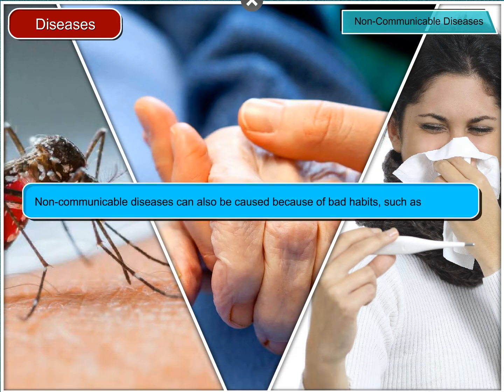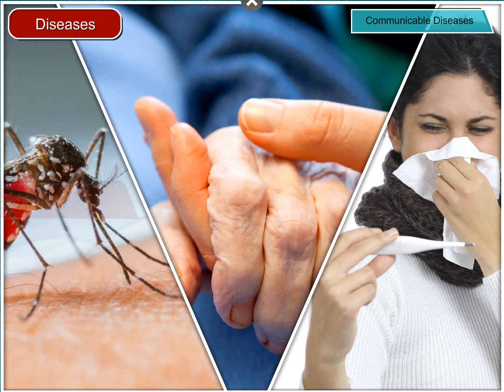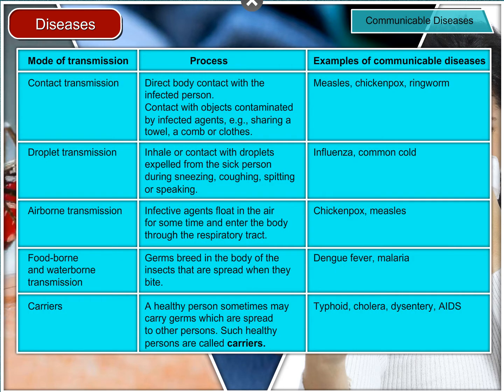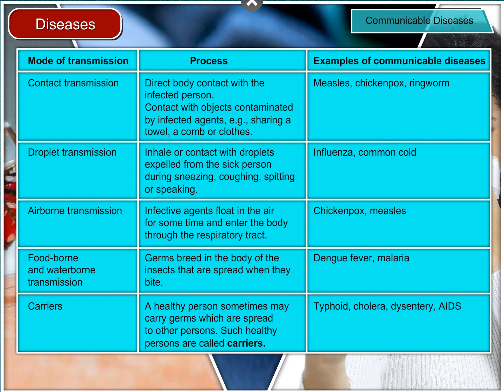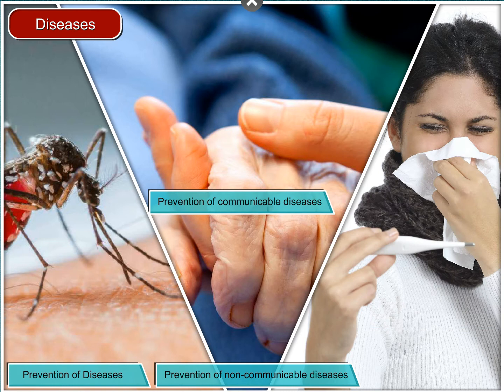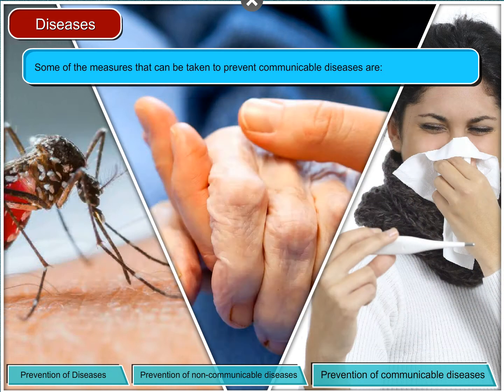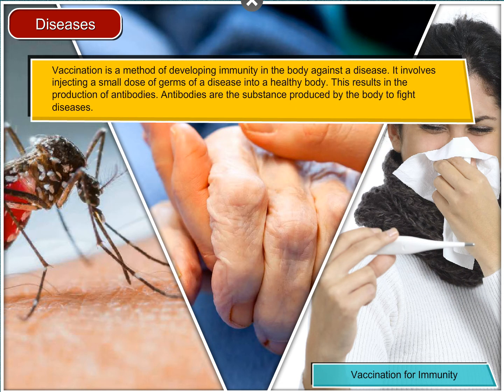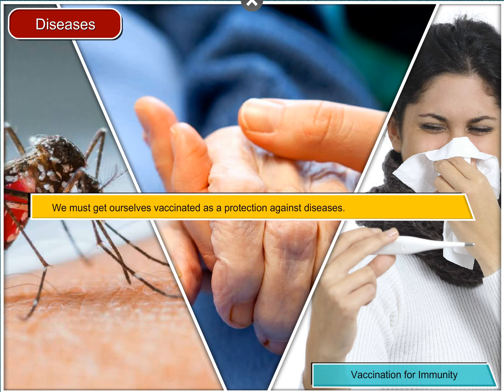Communicable Diseases - Science Class 5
In this video, you will learn all about Communicable Diseases.
Non-communicable diseases can also be caused because of bad habits, such as smoking and drinking. Environmental pollution may also lead to certain diseases like bronchitis, asthma and even cancer.

Communicable Diseases
The diseases that can spread from one person to another are called communicable diseases.
Such diseases are caused by germs. These germs can be bacteria, virus or protozoa, which are so small that they can only be seen under a microscope.
Germs can enter the body of a person through the nose, the mouth or with food and water. They can also enter the body through the skin.

Prevention of Diseases
Prevention of non-communicable diseases
A proper and healthy diet can prevent the occurrence of non-communicable diseases. They can be prevented by taking proper diet, regular exercise and by keeping ourselves fit and healthy.
Prevention of communicable diseases
Some of the measures that can be taken to prevent communicable diseases are:
• keep yourself and your surroundings clean.
• do not let the mosquitoes breed in your surroundings.
• keep the infected person and their belongings separately, so that the germs do not spread to others.
• always consume water after filtering and boiling.
• sweep the floor every day, to kill the germs.
• put wire mesh on windows to prevent flies and insects from entering the house.
Vaccination for Immunity
Another way of protecting ourselves from certain diseases is to acquire immunity against them. Immunity can be defined as the ability of the body to resist and fight diseases or germs. This can be done through the process of vaccination.
Vaccination is a method of developing immunity in the body against a disease. It involves injecting a small dose of germs of a disease into a healthy body. This results in the production of antibodies. Antibodies are the substance produced by the body to fight diseases.
Vaccines are available for various types of diseases such as typhoid, tetanus, polio, measles, cholera, etc. We must get ourselves vaccinated as a protection against diseases.